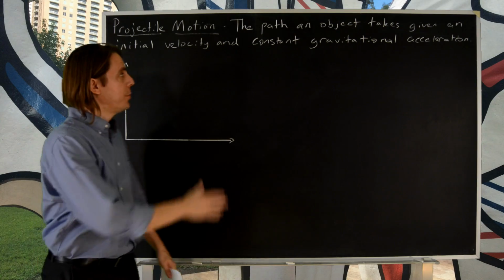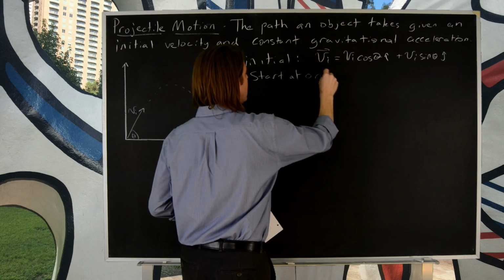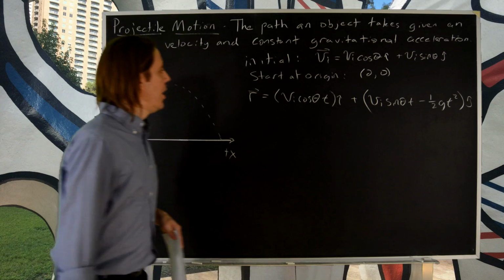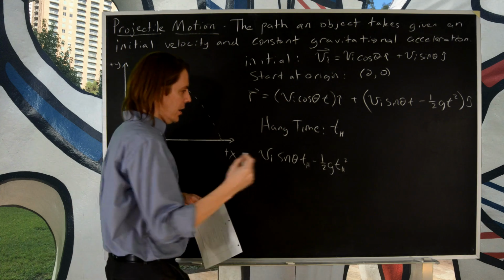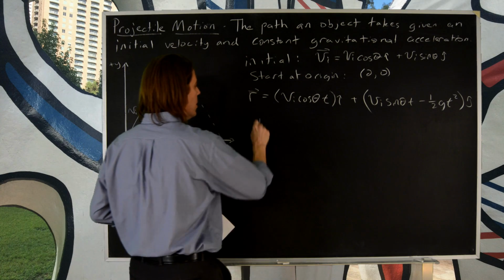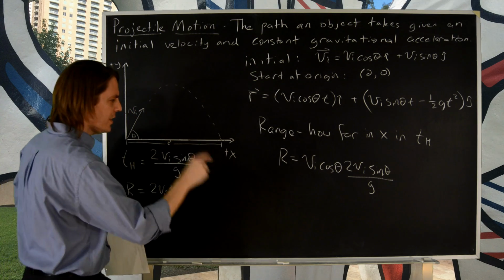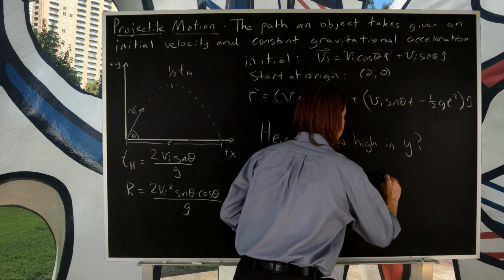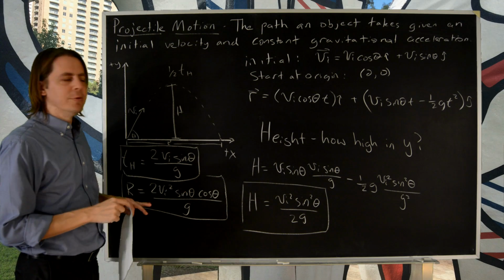Projectile Motion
How to describe the trajectory of a projectile with 2D kinematics.  Includes derivation of formulas for hang time, range, and height.